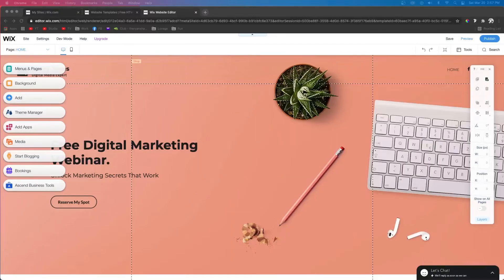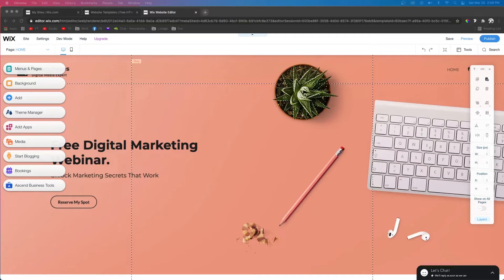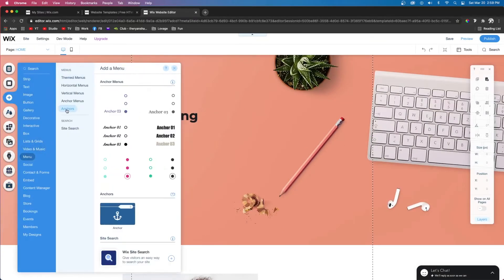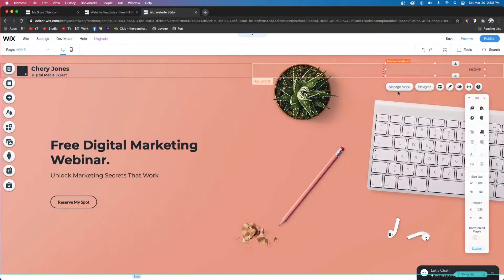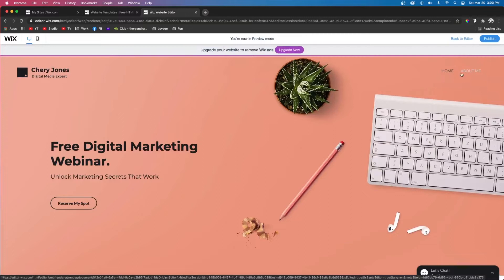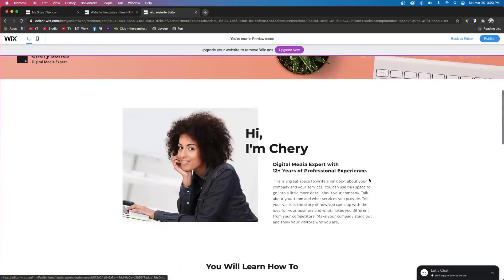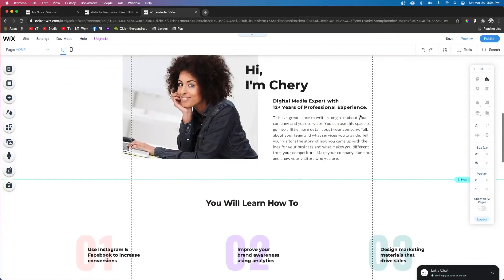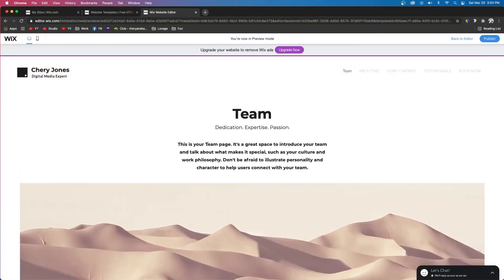How to Add Anchors in Wix | Wix Fix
Learn how to add anchors in Wix! Anchors help you take your users to any section on your website. Anchors are really useful in Wix and will take your website to the next level!